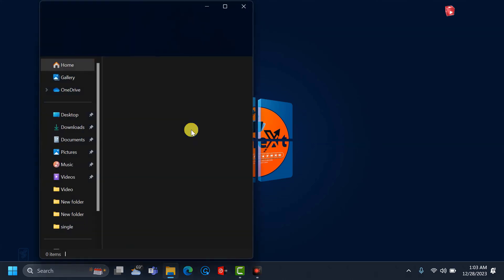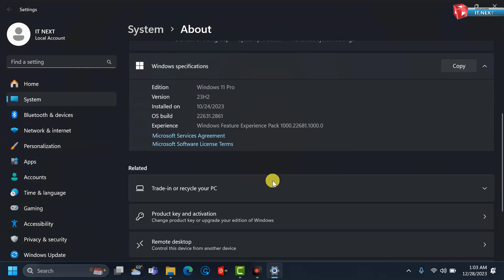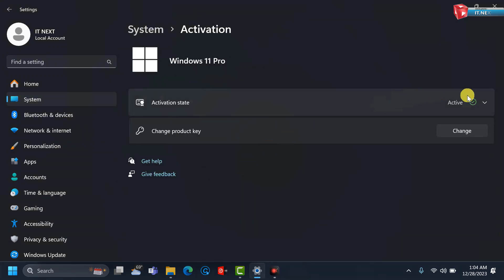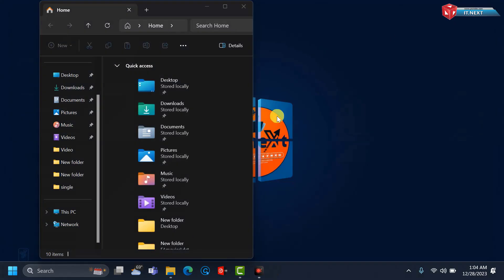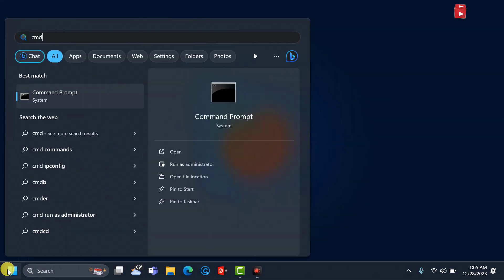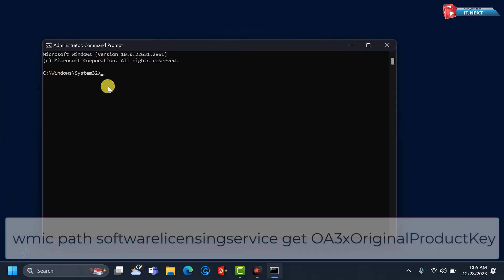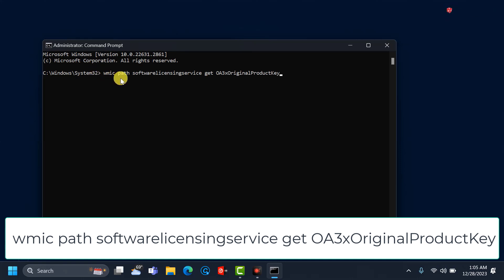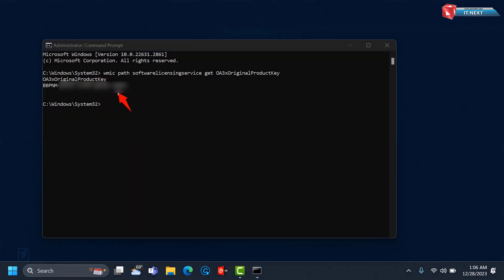How to Find Windows 11 Product Key New Method || 2024